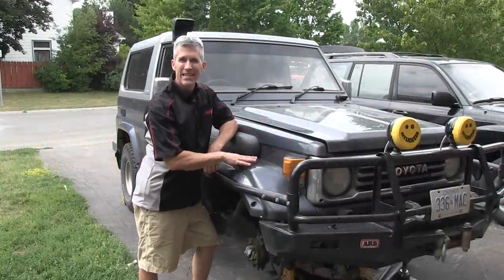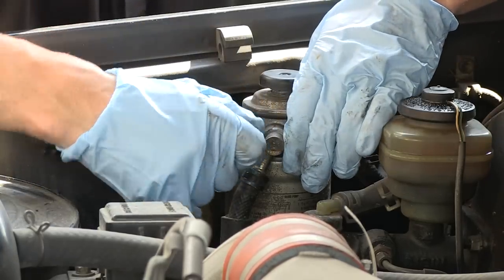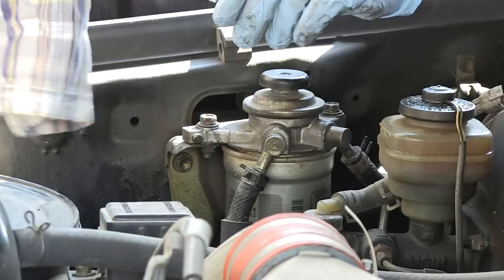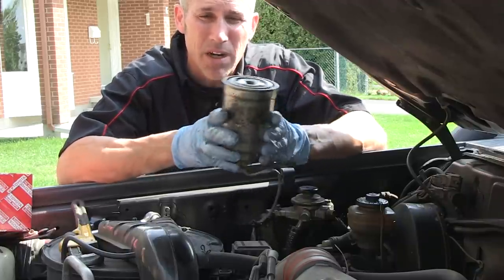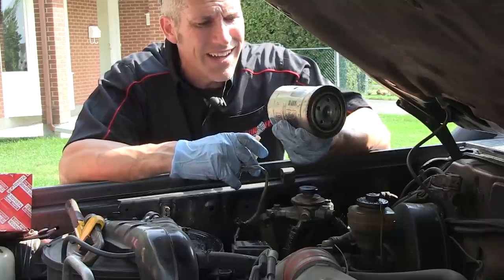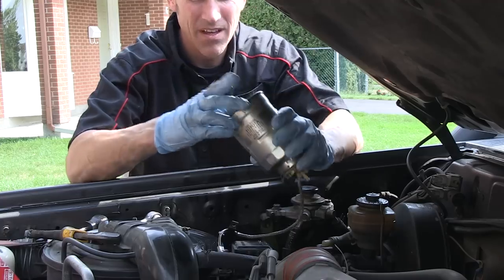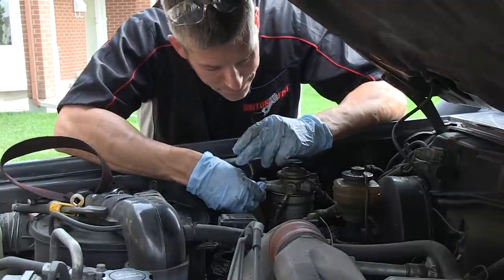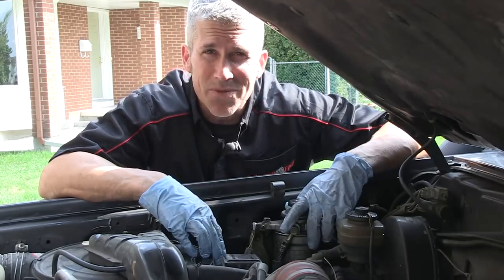Toyota Land Cruiser Fuel Filter Replacement, PowerModz.com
Is it time to change your fuel filter?  It's very easy so do it yourself, here's how!